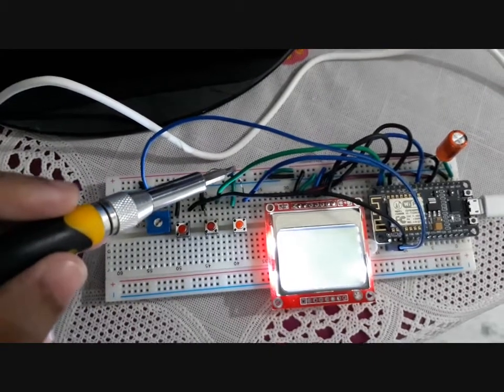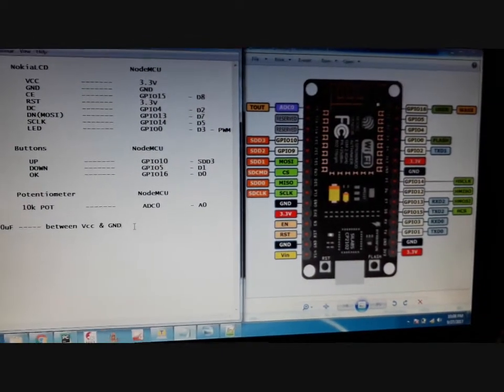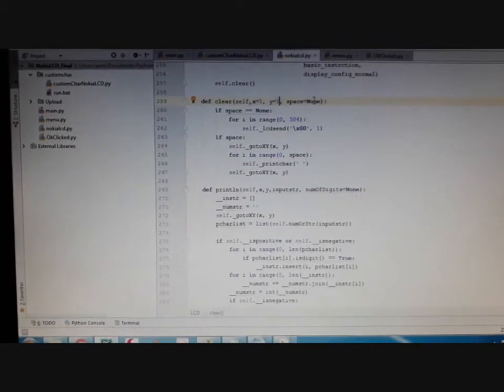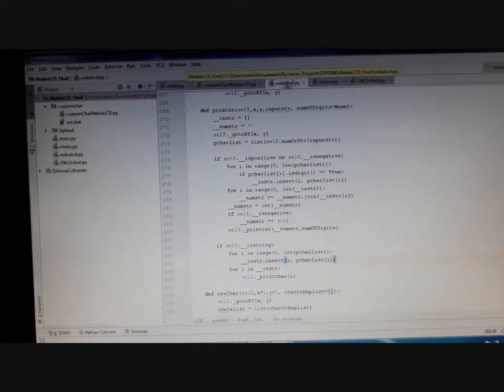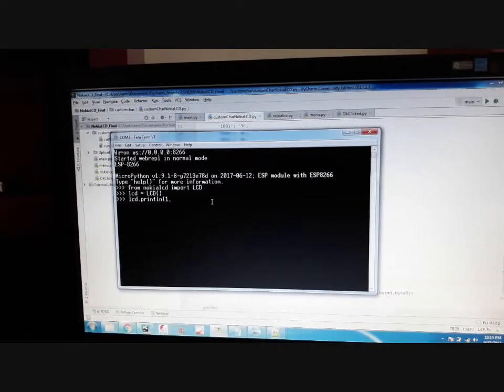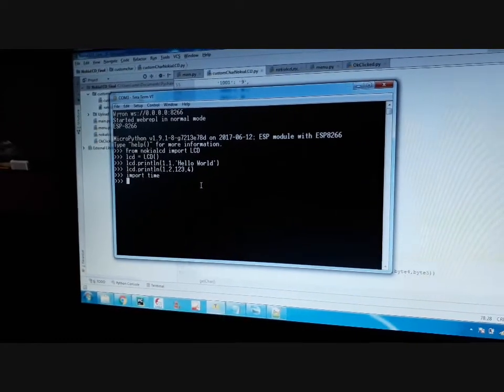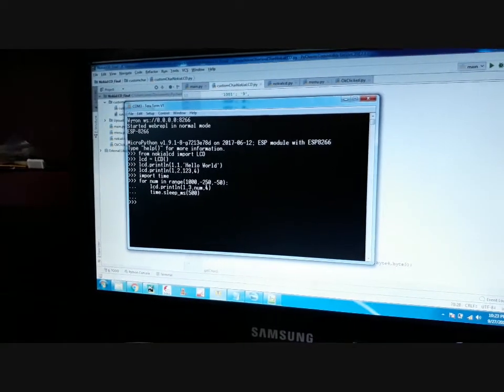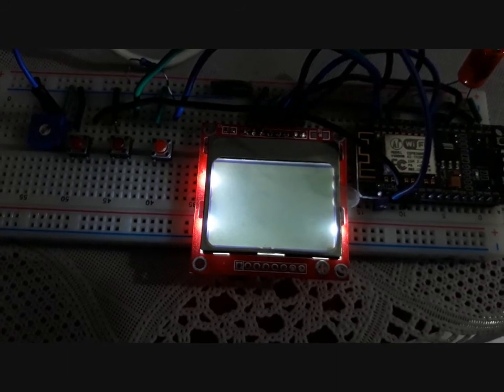MicroPython Interfacing nokia lcd with NodeMCU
Interfacing NokiaLCD with NodeMCU.

*Initializing the display
*printing strings and numbers.
*Clearing the screen